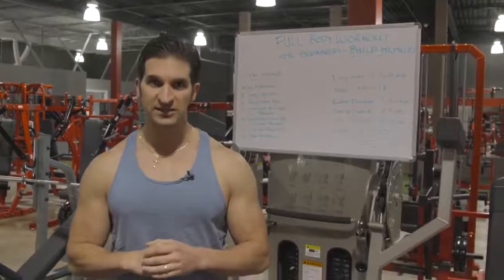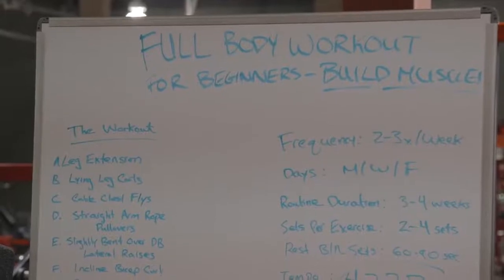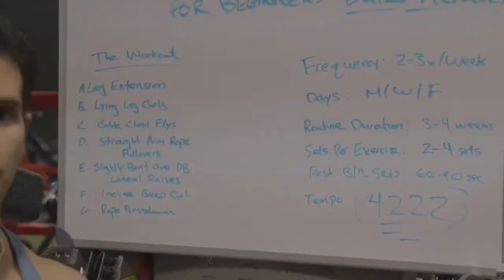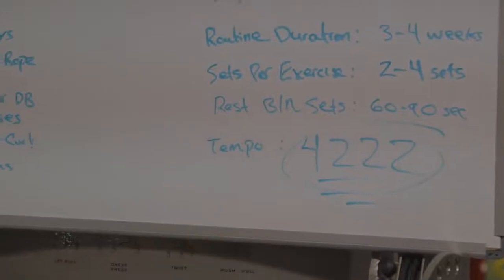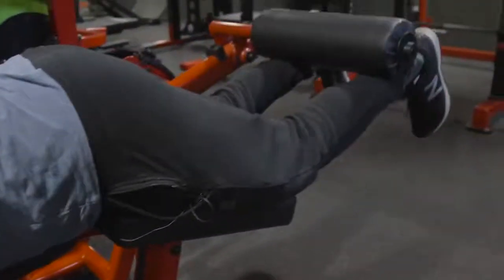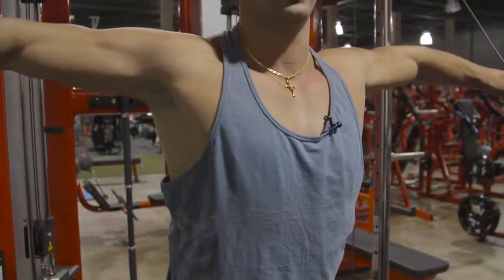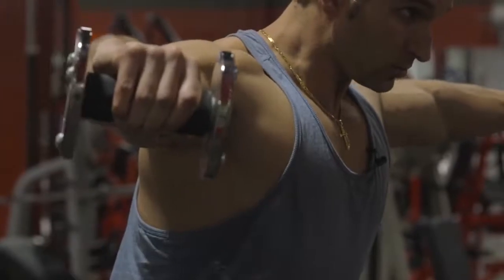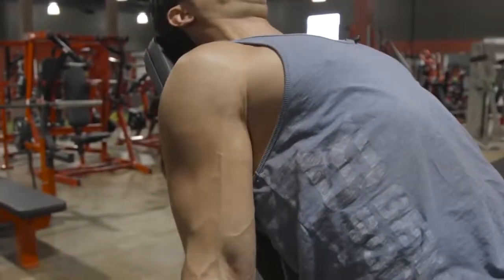beginner fullbody workout to pack on muscle mass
starting of in the gym? look no further,checkout this awesome video to start seeing some serious gains.